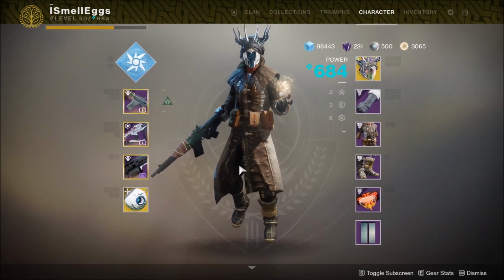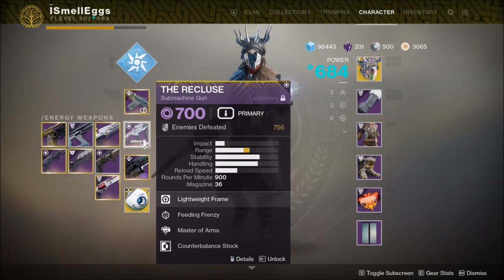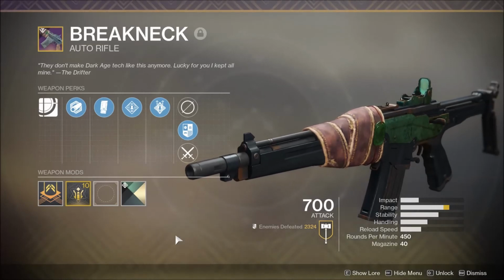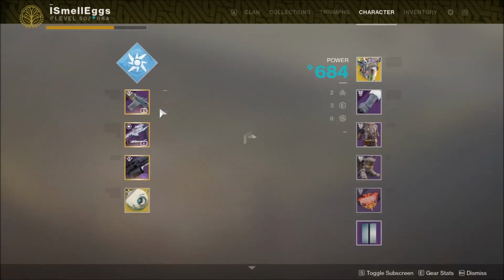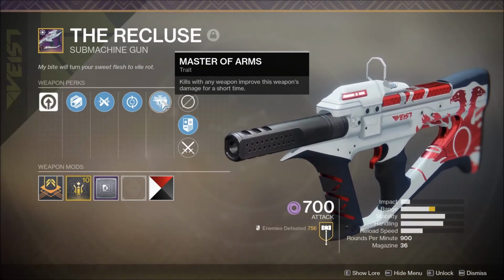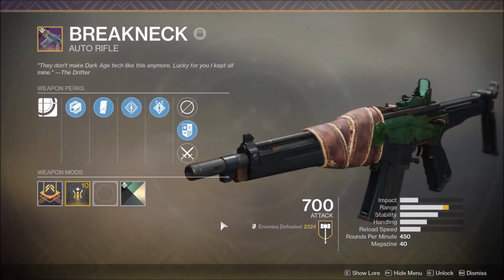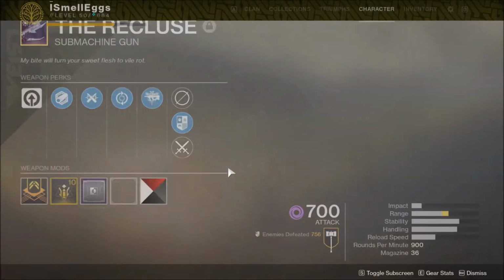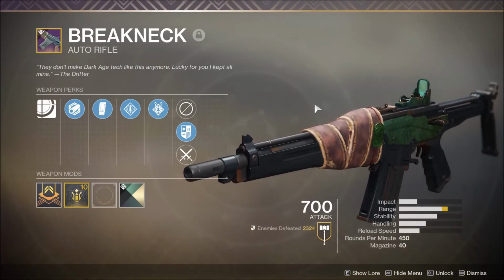DESTINY 2: Should You Grind For The Recluse or The Breakneck?d | Pinnacle Weapon Gameplay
In this video I compare The Recluse and Breakneck. I hope you guys enjoy!

Friend me on BattleNet!
ISmellEggs#1303

Friend me on Xbox One!

DESTINY 2 FORSAKEN: The Amazing New God Rolled Better Devils | God Roll Better Devils Gameplay!